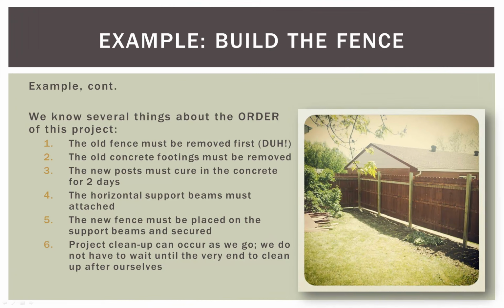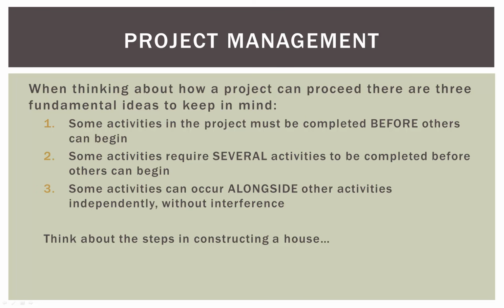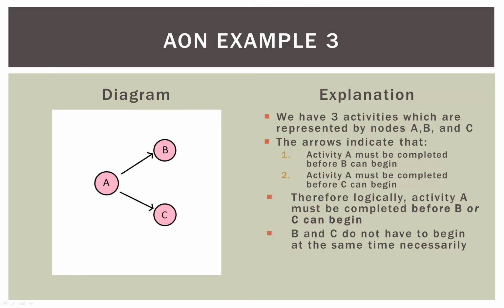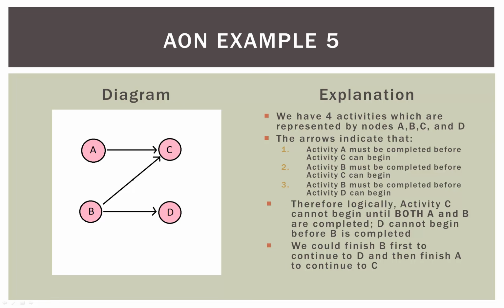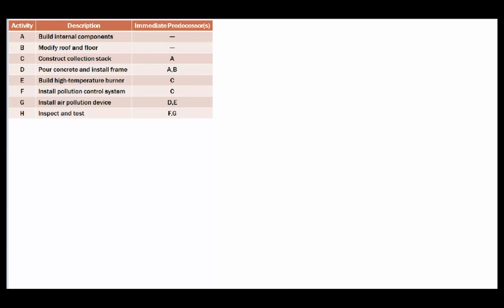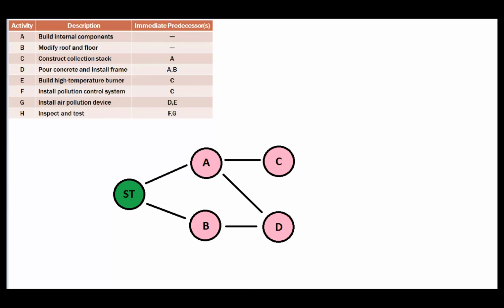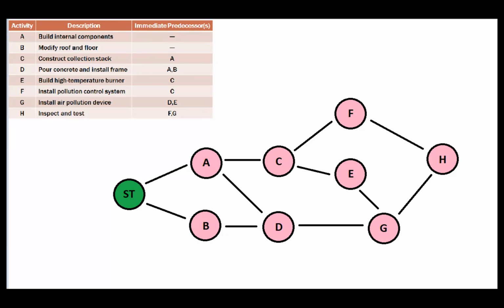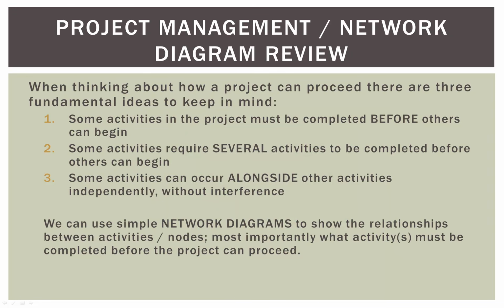Operations Management 101: Creating Workflow Network Diagrams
This video series is for those new to Operations Management or individuals who just want to know a little more about OM basics. That is my target audience.

In this video, we discuss Project Management, more specifically how to create workflow network diagrams using activity nodes and predecessor relationships with the AON (Activity On Node) convention.

Using a drawing program, I actually walk the viewer through how to take information from an activity list with predecessor activities and draw out a network step-by-step.

The example comes from:

"Operations Management" 8/e by Heizer and Render (ISBN: 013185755X). It is a great book to pick up.